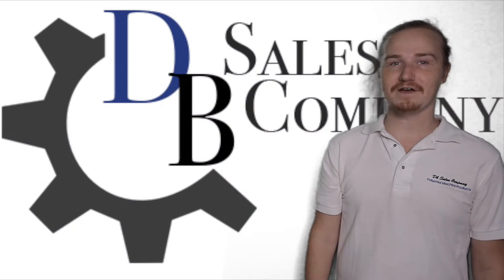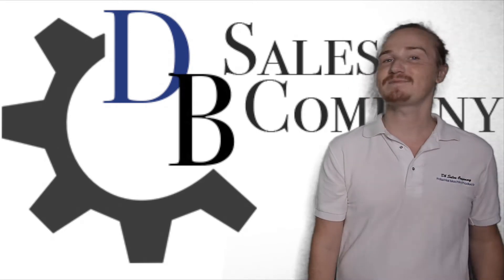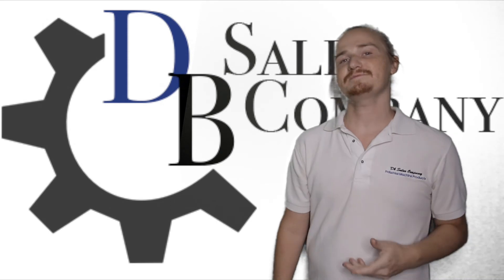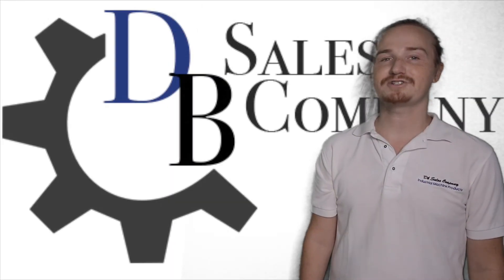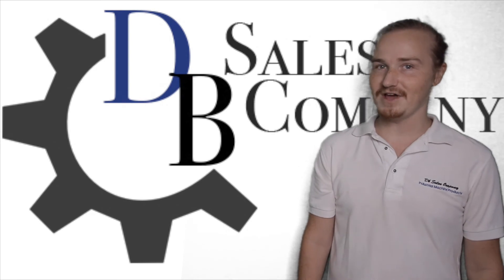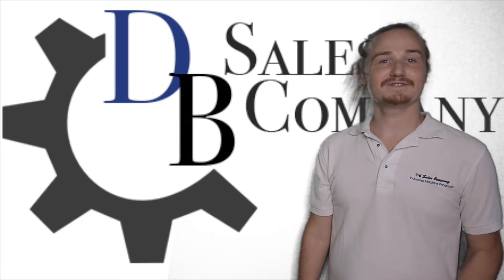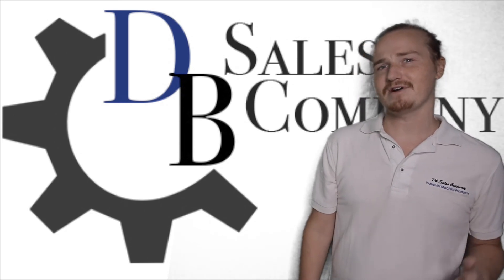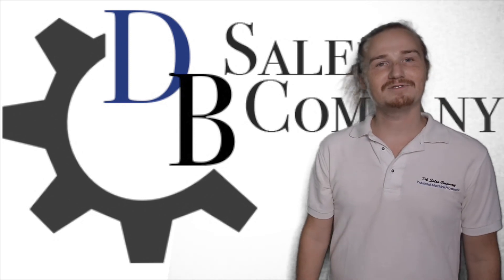Caterpillar C2 2 Applications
These are the applications for the Caterpillar C2.2 Diesel Engine.

Facebook: DB Sales Company @db.salescompany